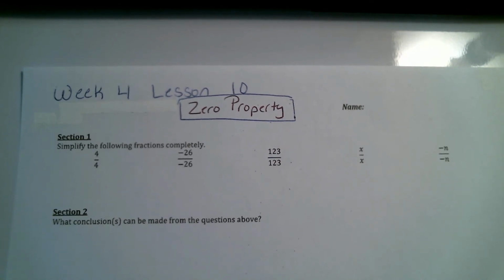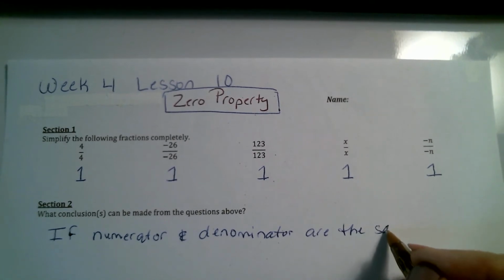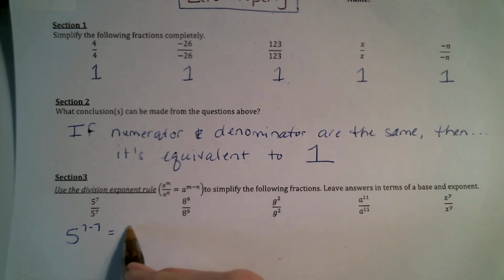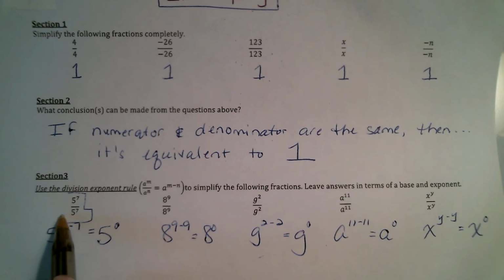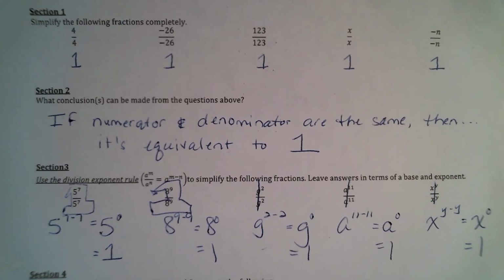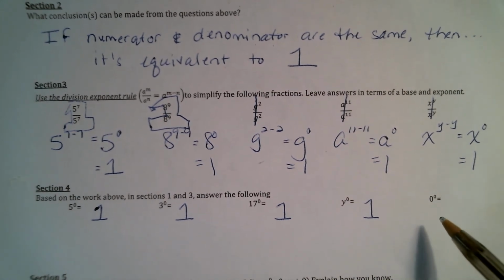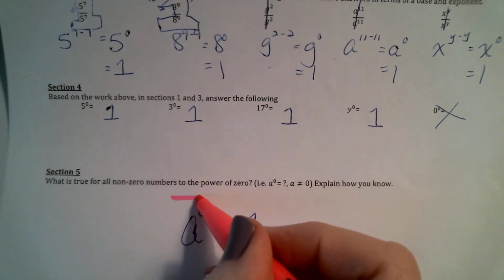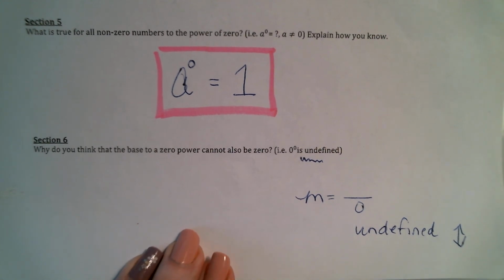L10 Power of Zero